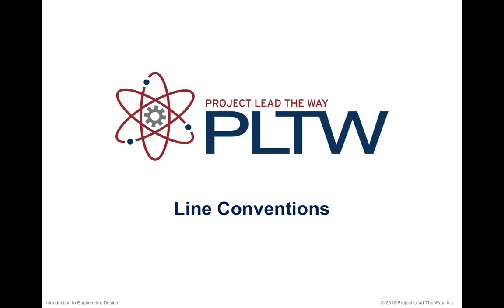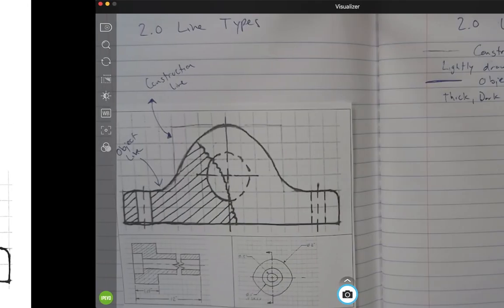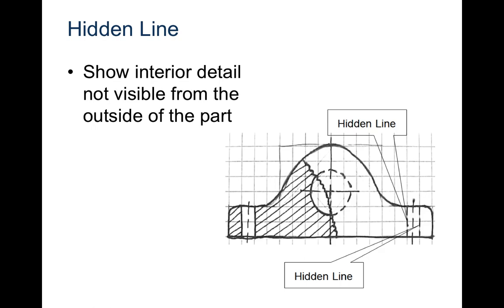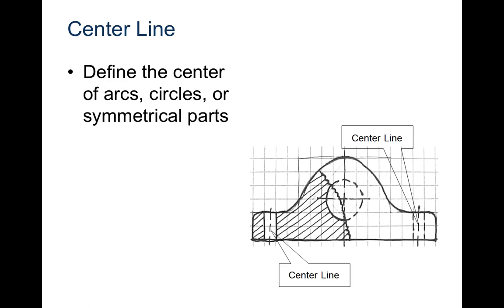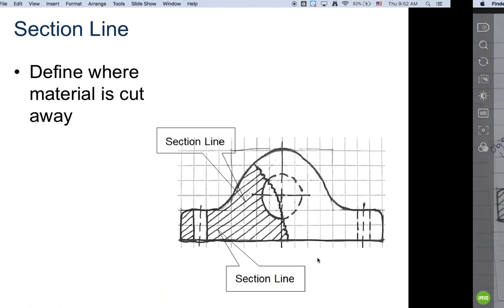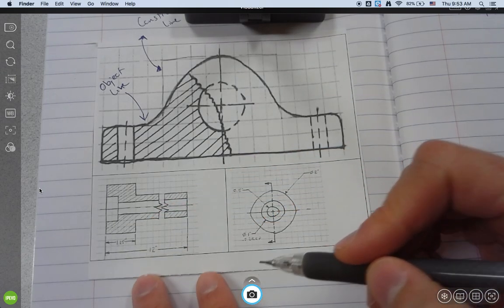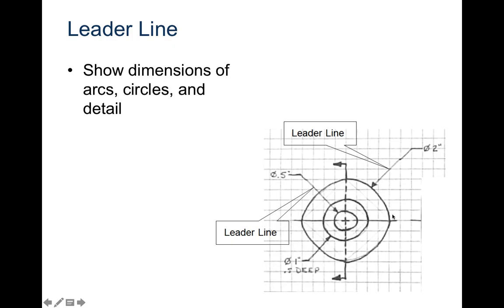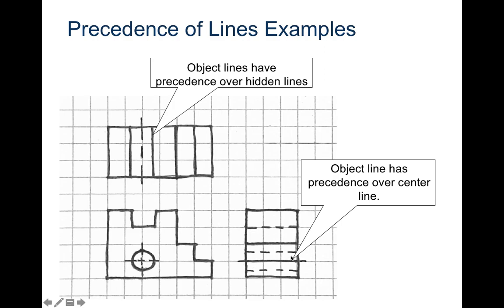2 0 Line Conventions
A lesson on different line types used in technical drawings. Many PLTW classes have this under 2.1